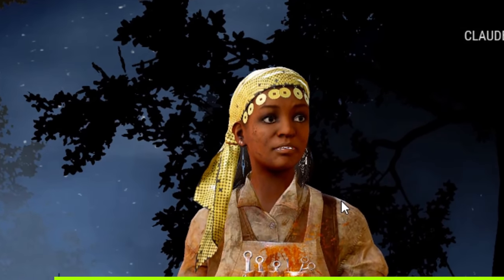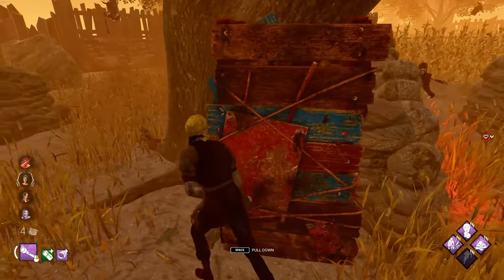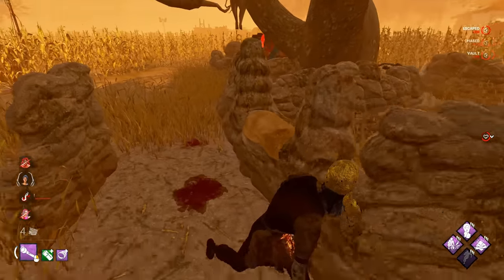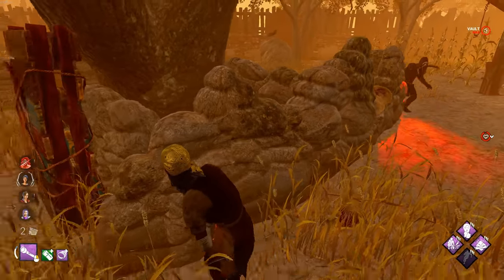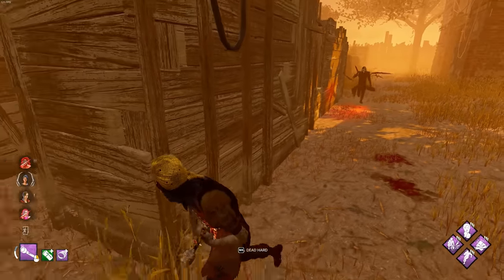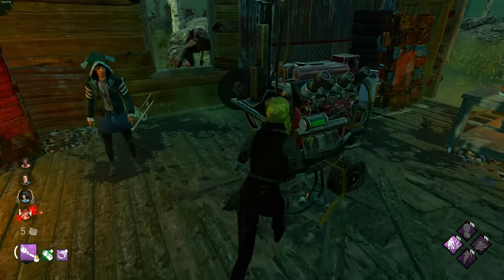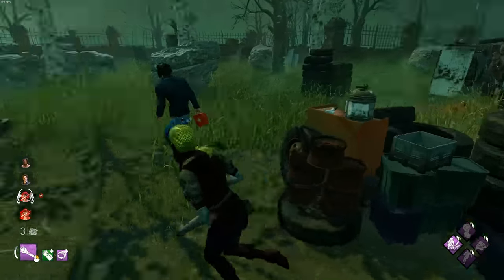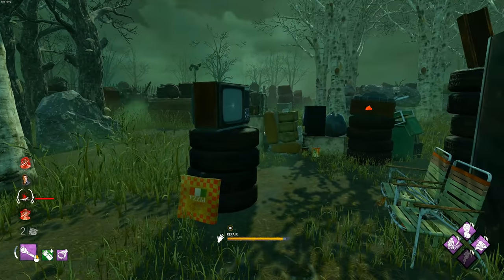BUFFING DEAD HARD!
00:00 - Intro
00:12 - AD
00:52 - Gameplay